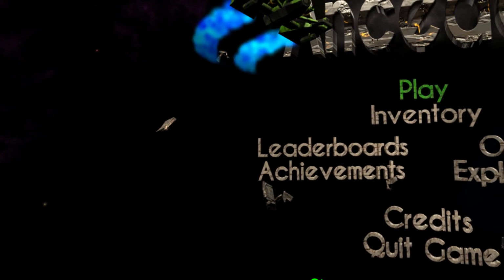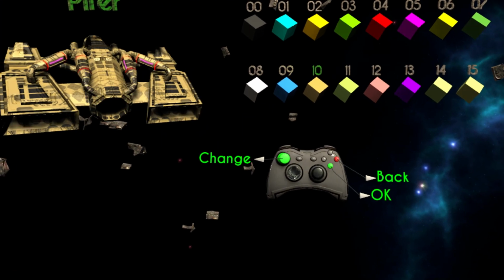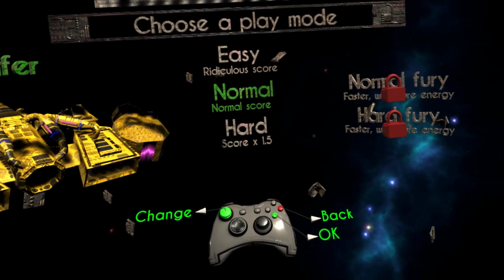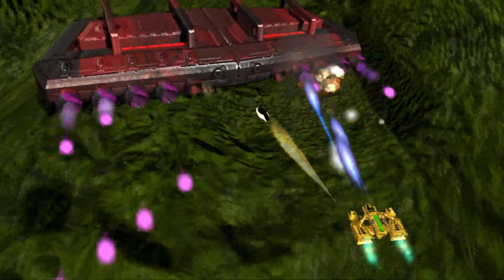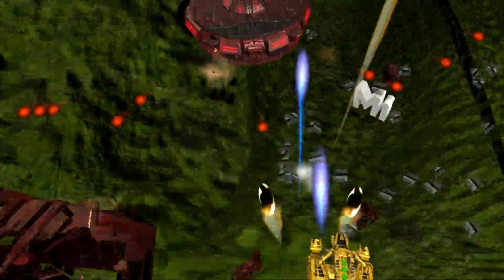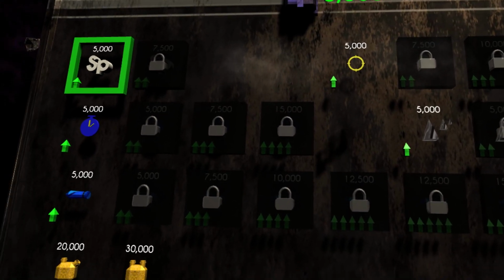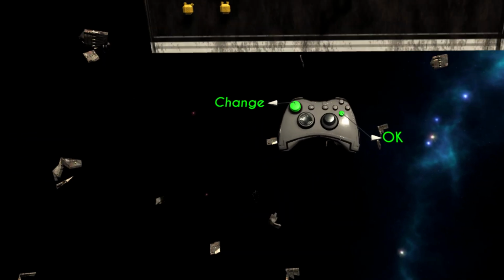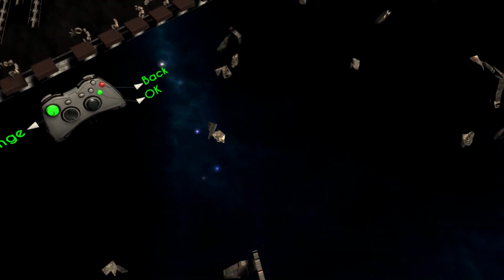Anceder - a Euro SHMUP, in VR !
Sorry, the game's audio didn't record, it's just the video and my spoken review!